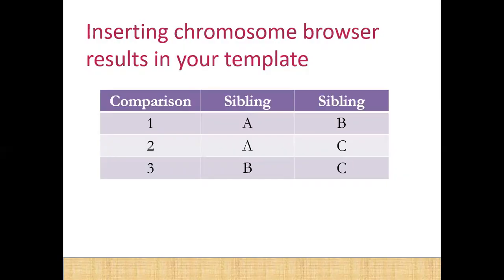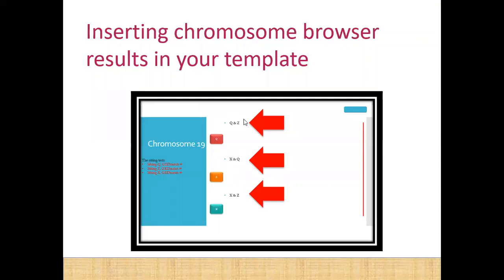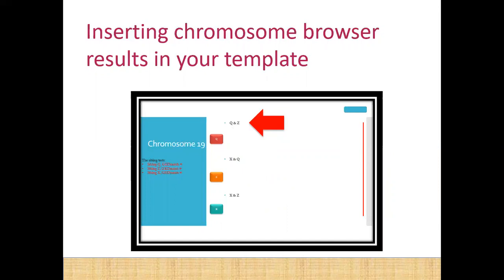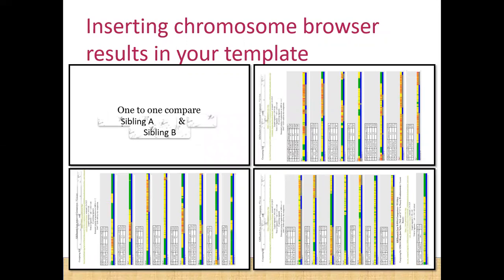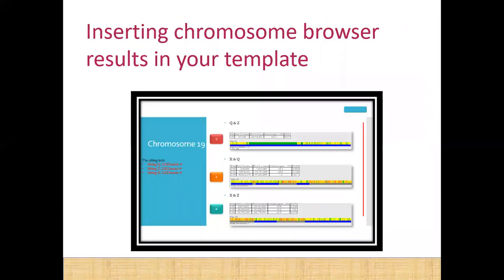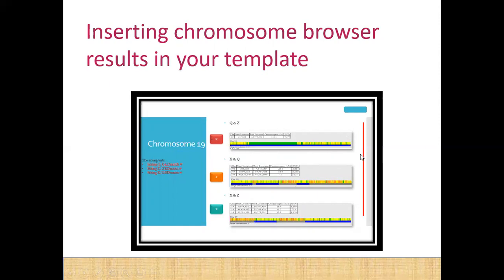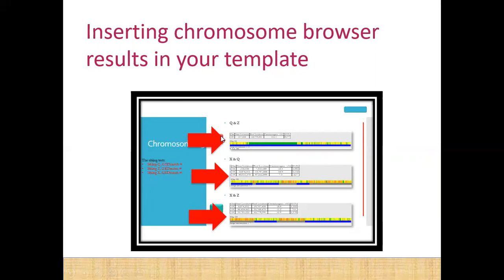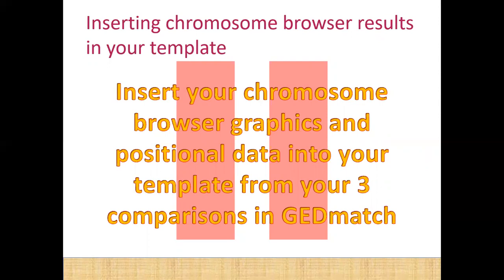Inserting data from the GEDmatch 'one to one' compare into your template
Discusses how to insert data from the GEDmatch 'one to one' compare into your visual phasing template.

Linked files:
Visual Phasing Handout PDF